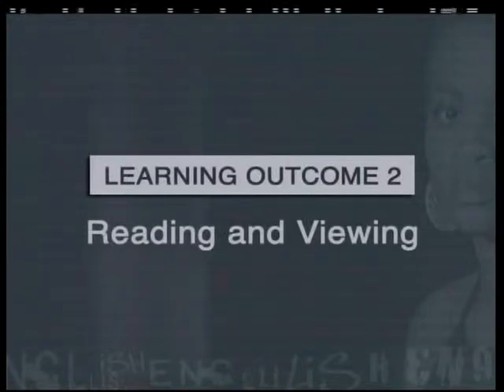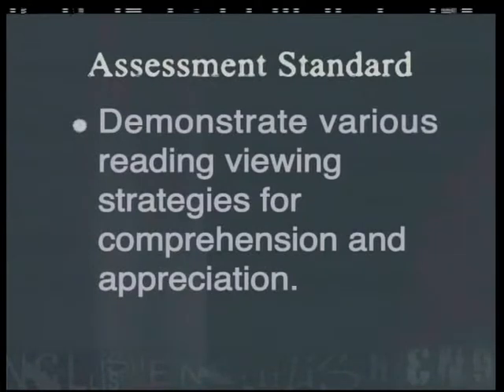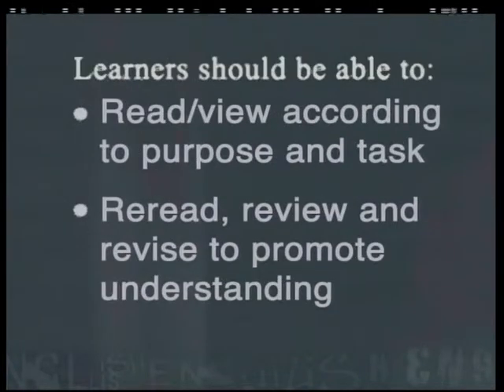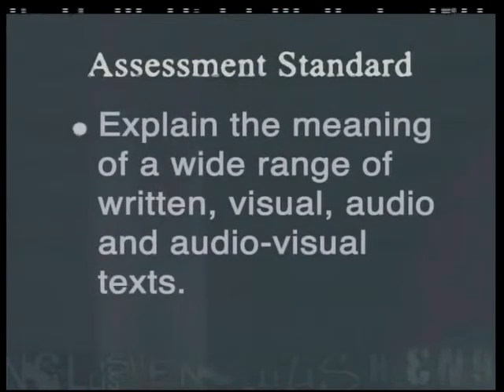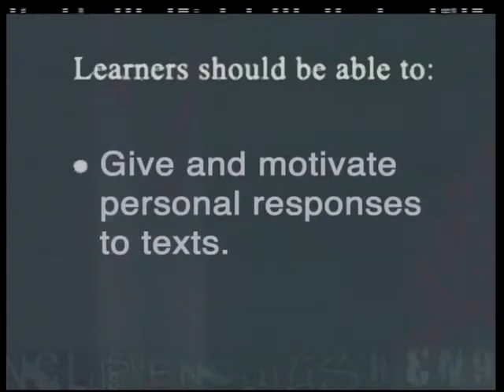More Film study practice